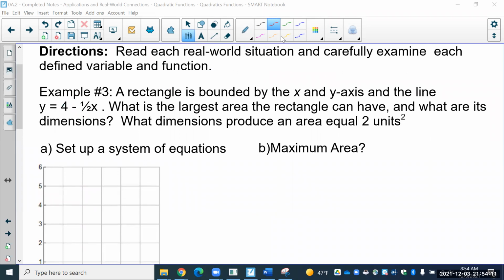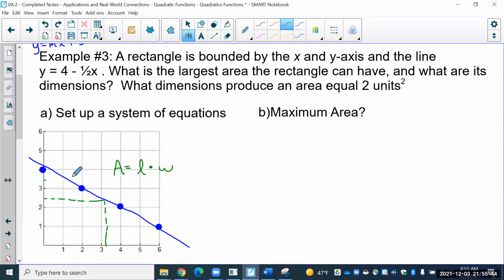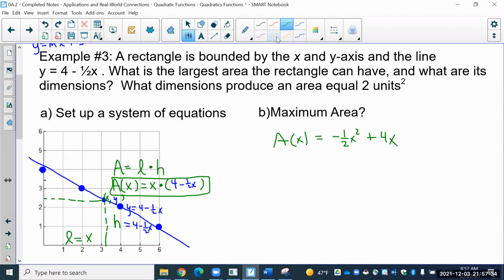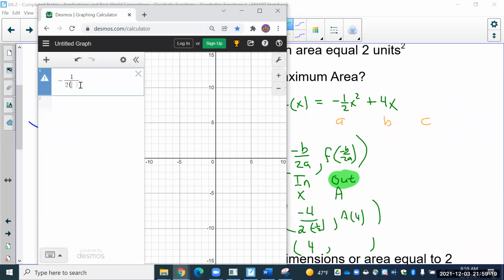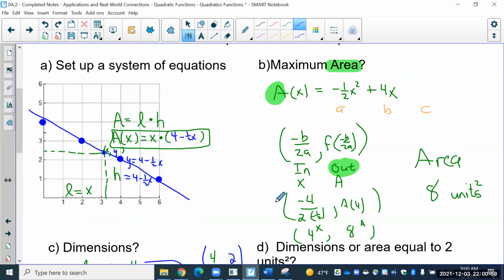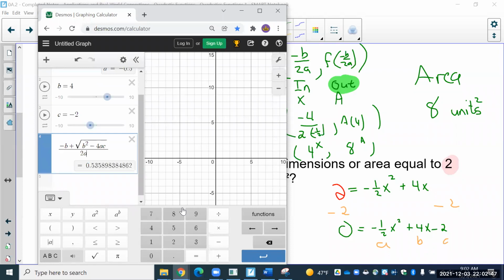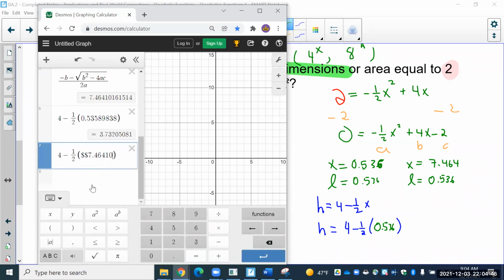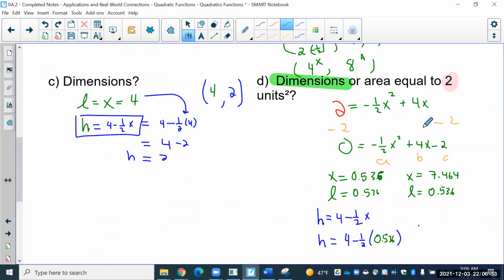0A.2 - Example #3 - Quadratic Applications(PSAT-SAT) - Optimization of Area